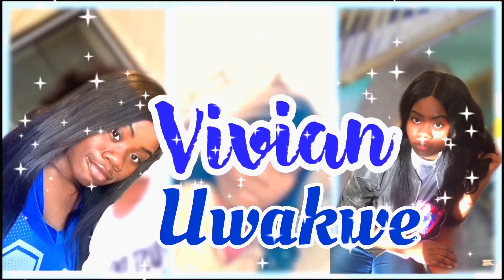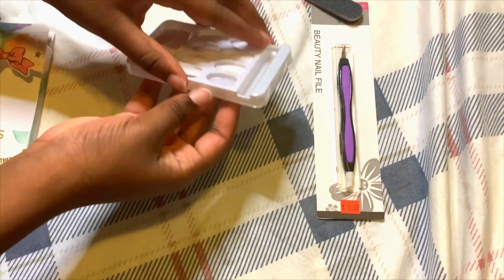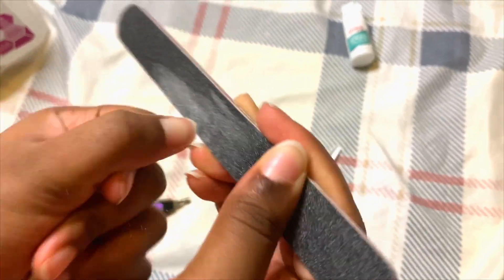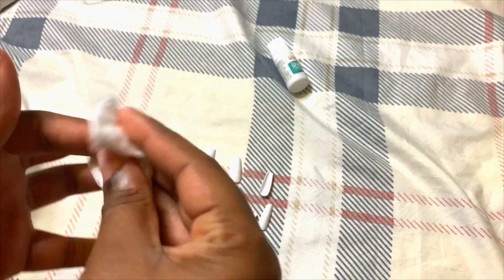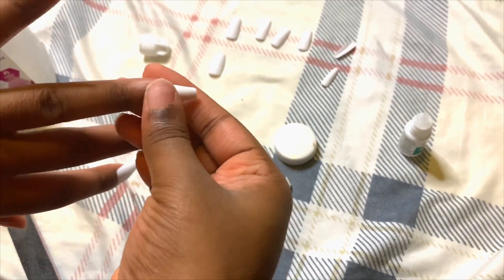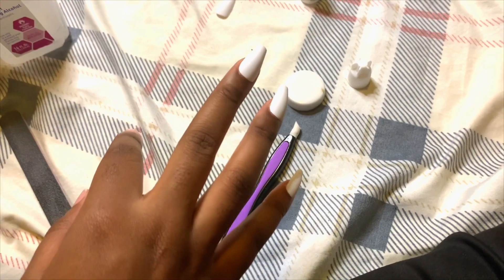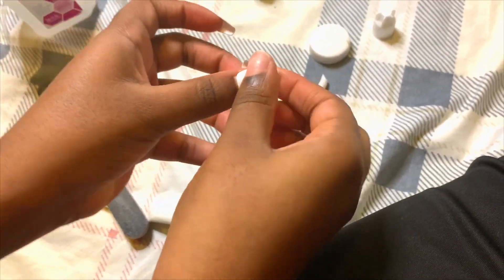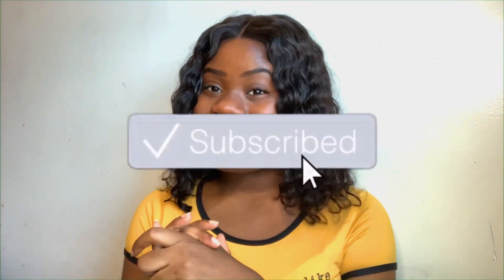Trying SHEIN Press on Nails 💅🏾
Words cannot begin to describe how grateful & Happy I am! You’re all the best 🥰

In today’s video i filmed me Trying on Press on Nails from Shein! Now, i don’t wear nails, and they aren’t really something i’m good at (obviously 😭) but I ordered them from Shein.Com and thought it was best to film me trying them on. Enjoy xx!

Age: 17

Camera: Iphone 11

Where are you from?: Nigeria 🇳🇬

Grade: 11th

♡ “Be on guard. Stand firm in the faith. Be courageous. Be strong. And do everything with love.”
‭‭1 Corinthians‬ ‭16:13-14‬ ‭NLT‬‬

Vivian Uwakwe // Nails // Shein // Shein Try on // Press On // Press on Nails // Shein Press on Nails // Trying Press on Nails //

Black lives matter today, tomorrow, and every single day after that ♡